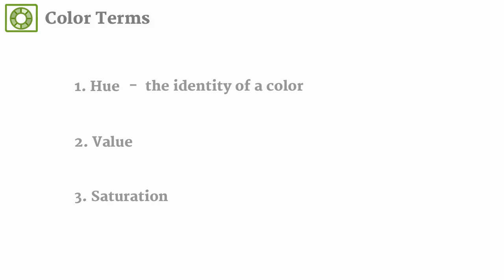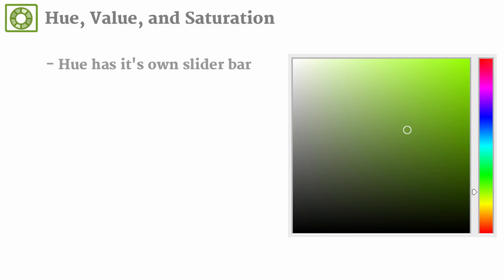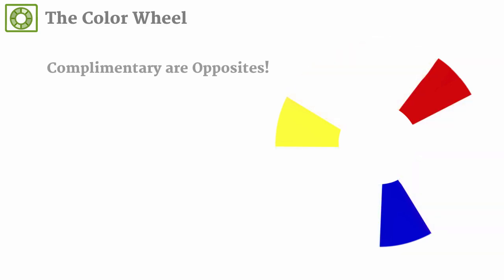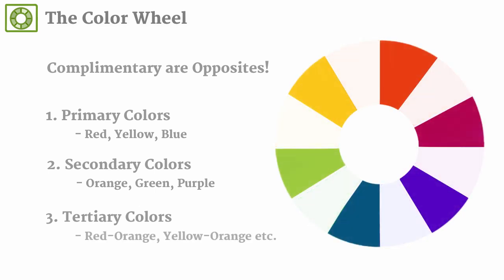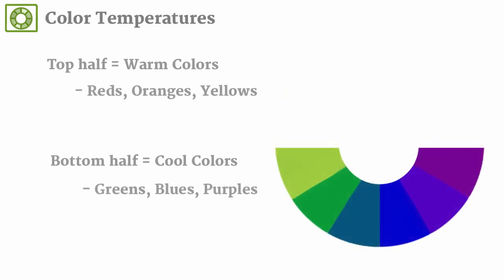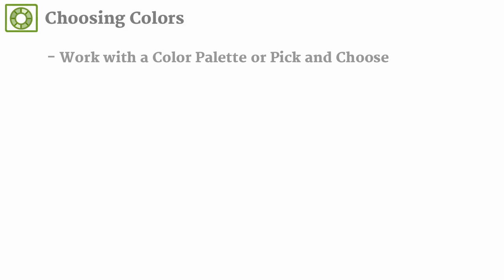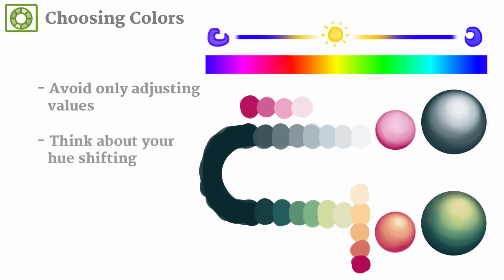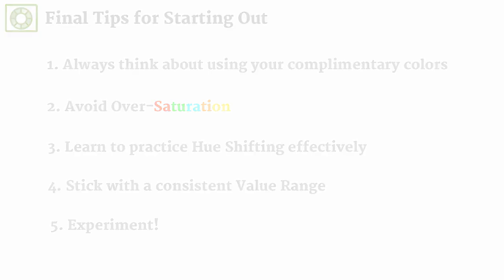Getting Started in Digital Art - 7 - Color Basics